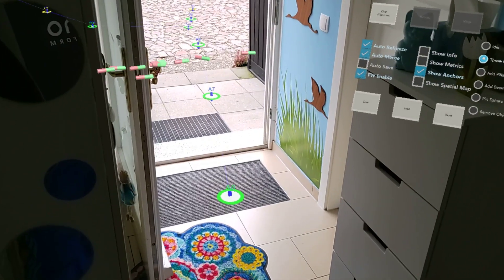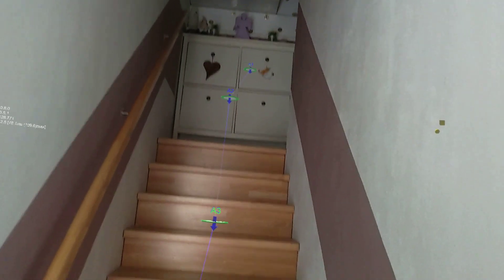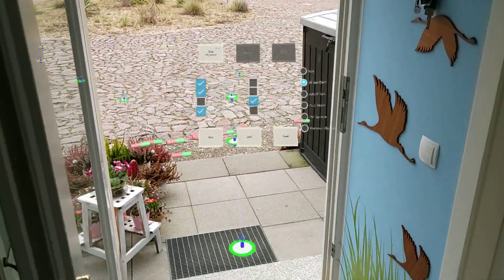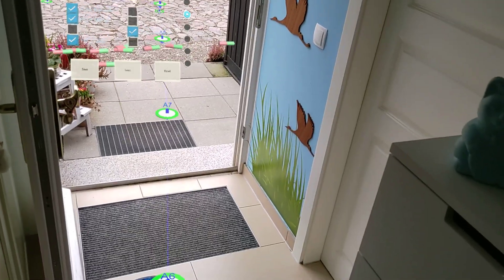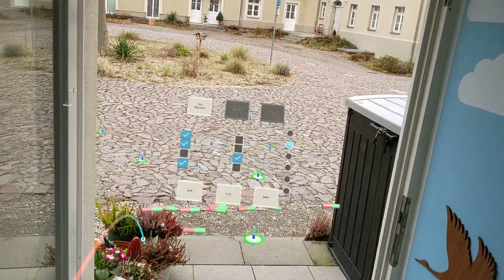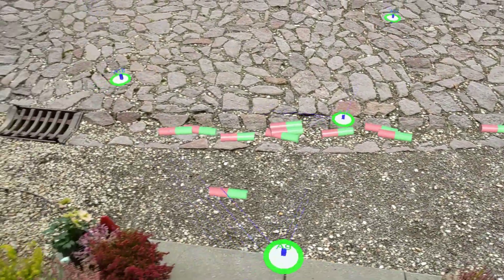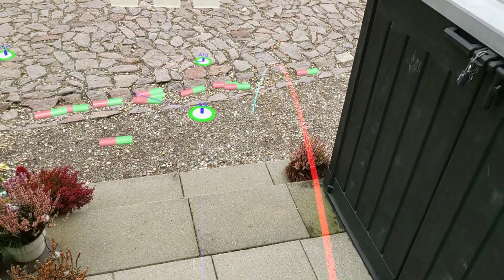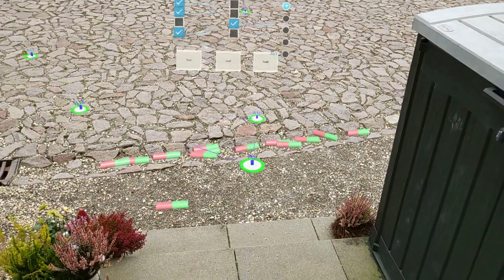HoloLens World Locking Tools for Unity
This video shows this great new open source project in action that automatically maintains World Anchors to make sure your whole virtual scene stays in place as it relates to the physical world. 🙏
Also see at the end how much better the new HoloLens 2 spatial map is. 🤯